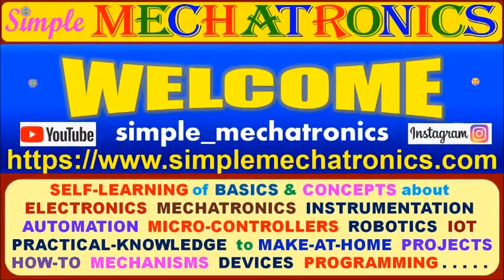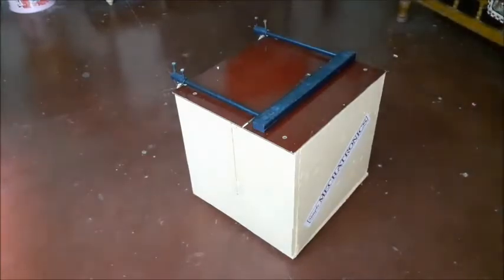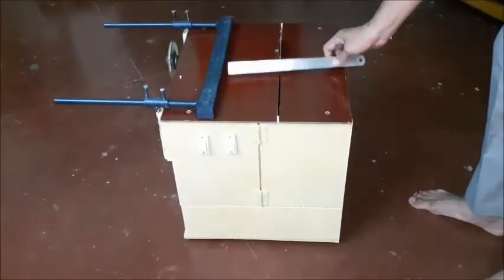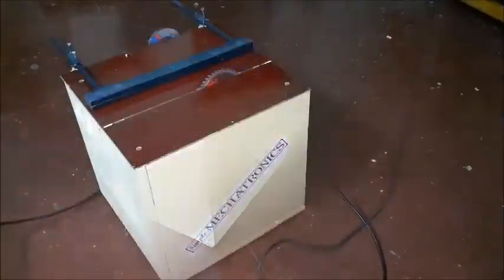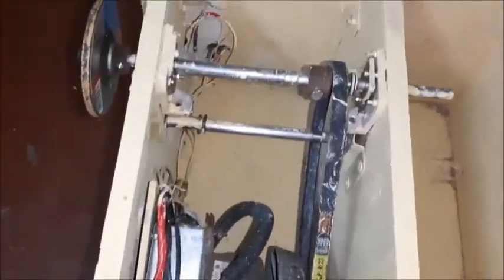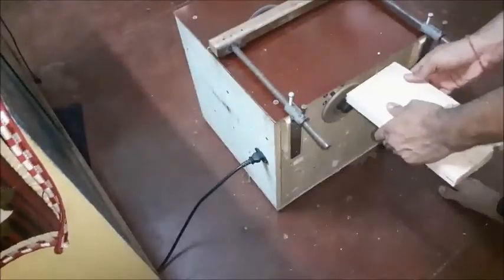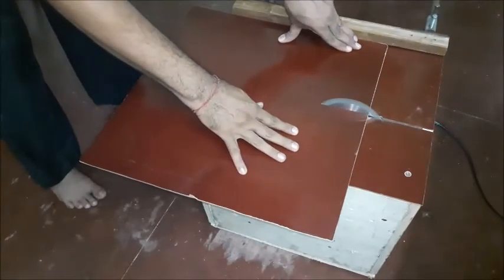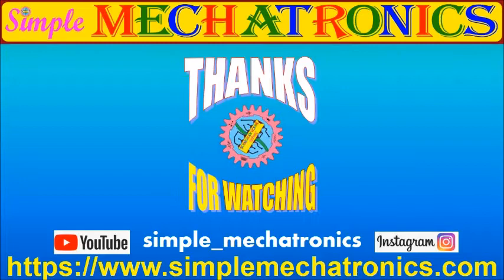Combined Power SAW and GRINDING MACHINE using Old / Used Washing Machine MOTOR decorated as TEA-PAI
Combined Power SAW and GRINDING MACHINE using Old/Used Washing Machine MOTOR
To keep in hall as neat and clean, it is decorated as TEA-PAI.
A shaft is held with two bearings with a gap, on either side and a v-belt pulley in between.
A circular SAW and a GRINDING wheel are fitted on either end of the shaft.
An old/used Washing machine MOTOR, which has v-belt pulley, by default is fixed parallel to the shaft.  A V-BELT is used to drive the shaft by the motor.

       and
channel videos may be searched using
simple_mechatronics

Smart ALL IN 1 Desktop Powersupply